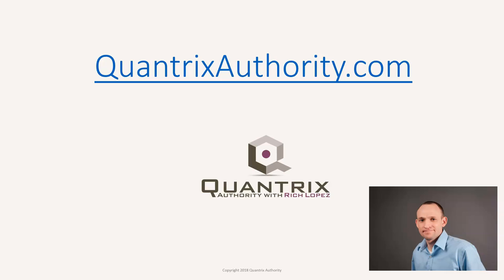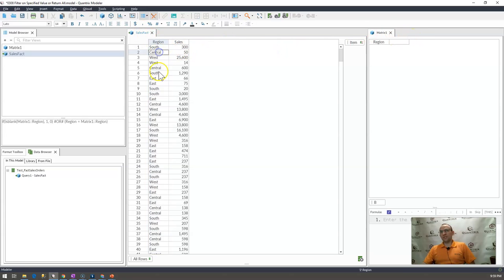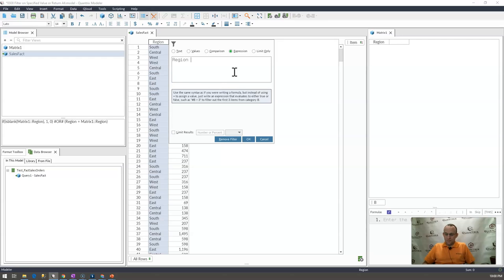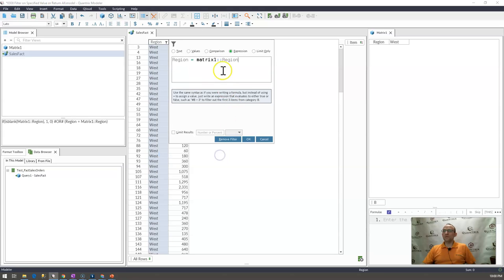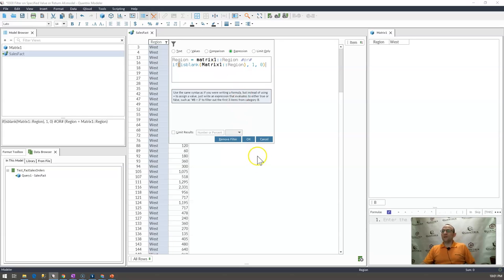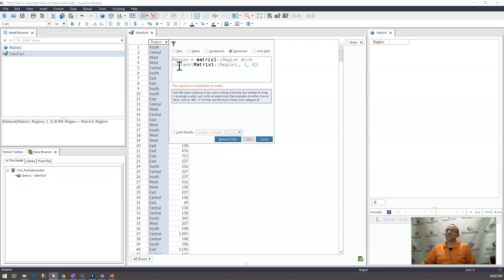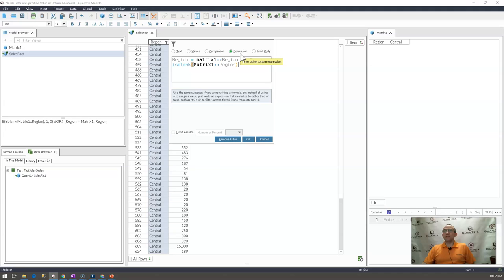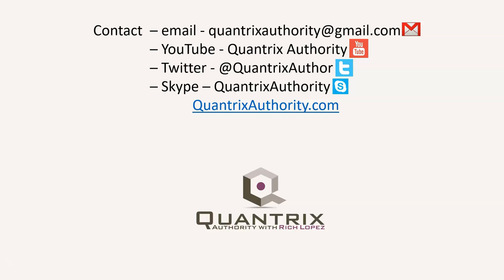Learn Quantrix Modeler: Filter of Specific Value or Return All If Blank (Empty) 0308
How to filter for a specific value using a helper cell.  How to filter for a value based off an input cell.  How to filter for a specific value entered into a cell but if left blank or if left empty show all values in the list.  How to use an expression in a filter in Quantrix.  How to filter for a value based off an input cell in Quantrix Modleler